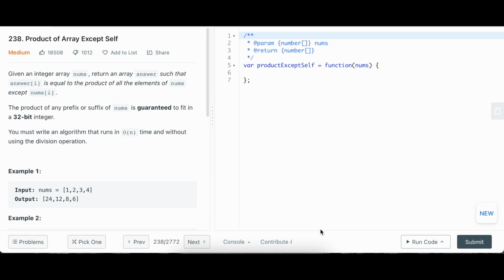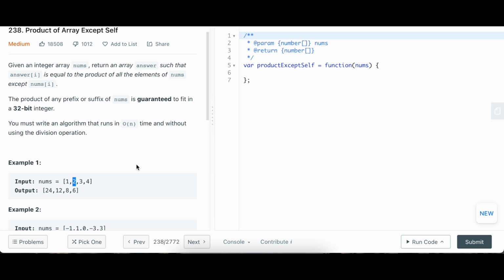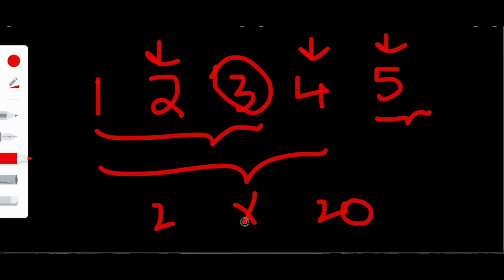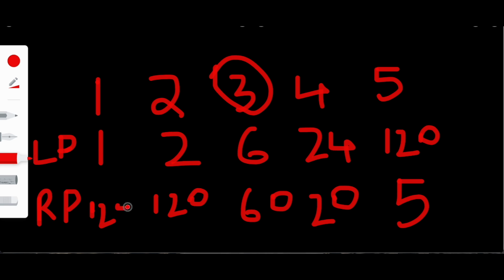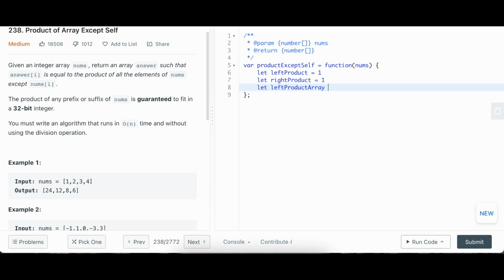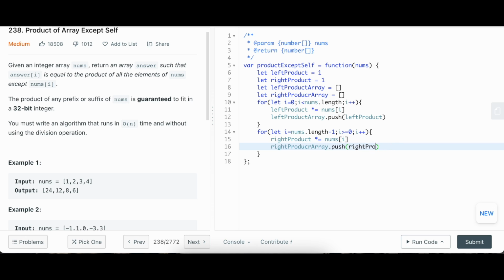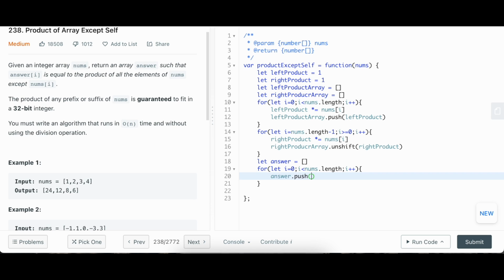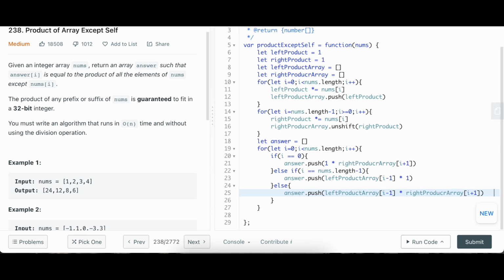FAANG Coding Interview Question - Product Of Array Except Self - LeetCode - O(n) Solution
In this video, we will explore one of the most popular interview question for top companies like Google, Amazon, Microsoft, Facebook and Apple, Product Of Array Except Self

1:50 - Conceptual Solution
6:58 - Coding Solution